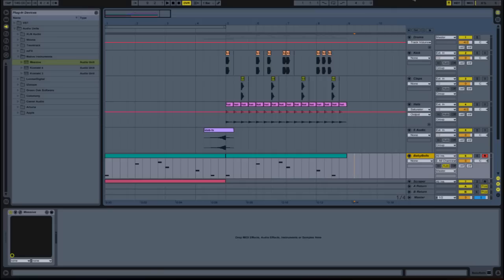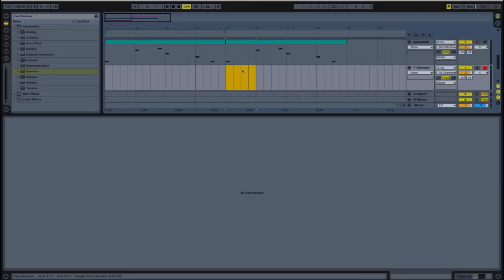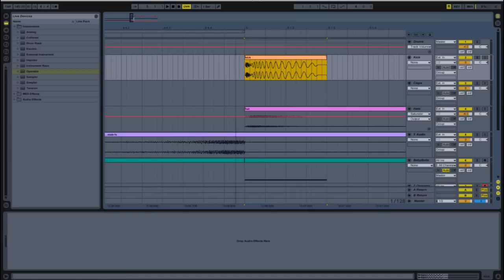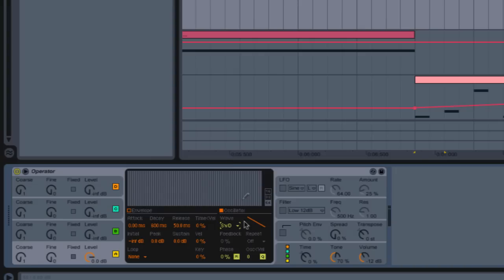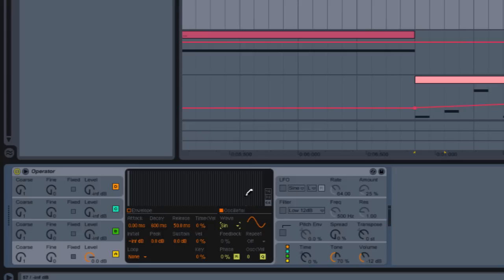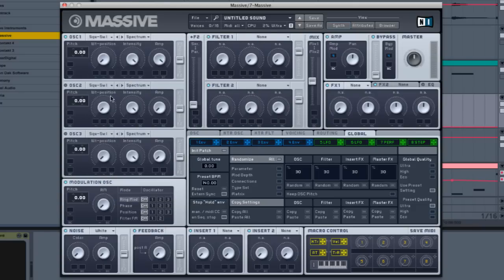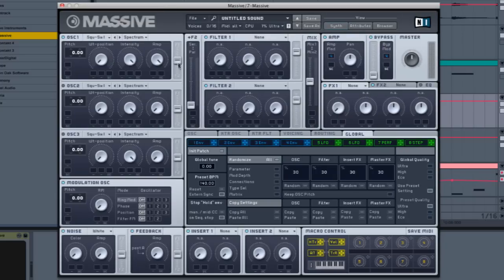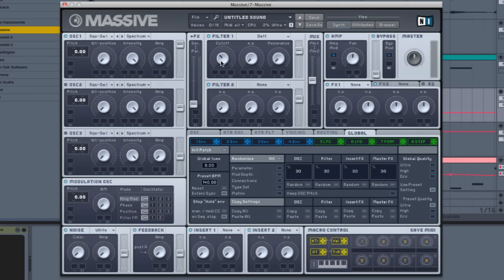#7 How to *really* use Massive by Native Instruments